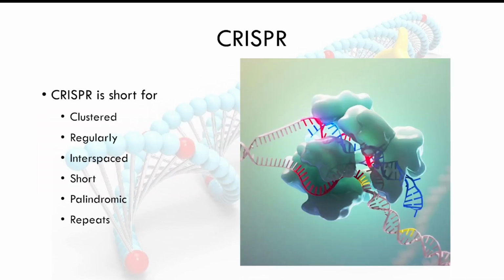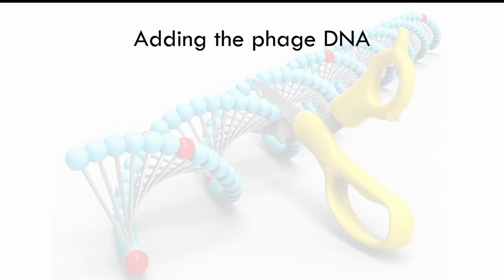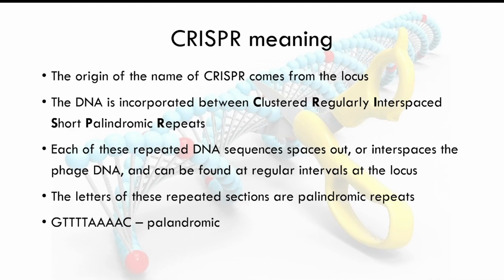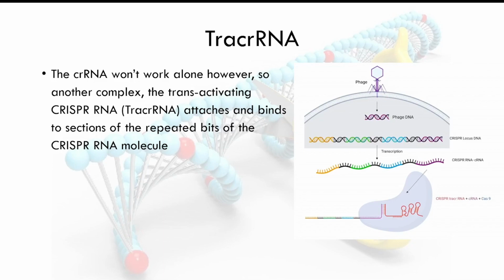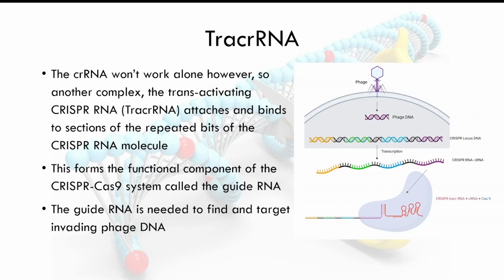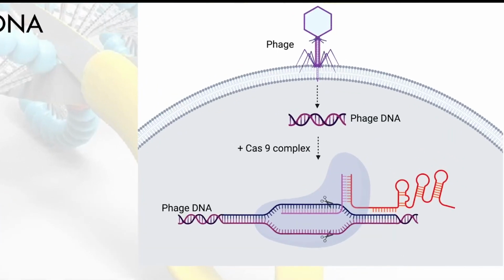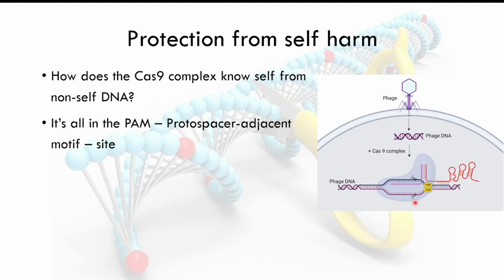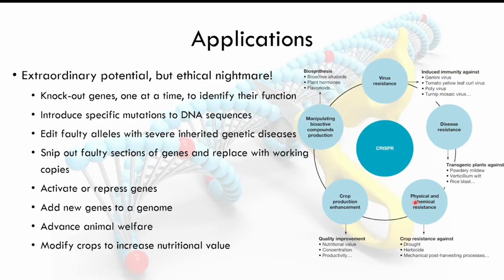CRISPR session - 2023-02-21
Recording of our class session on the 21st Feb, 2023